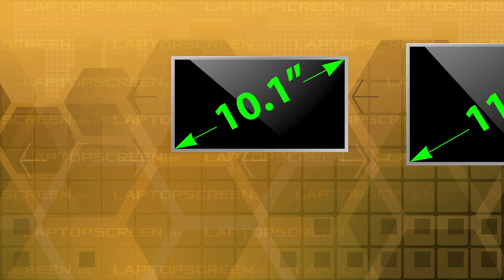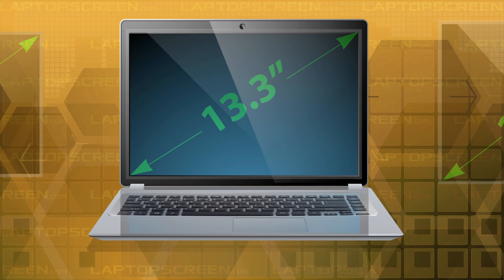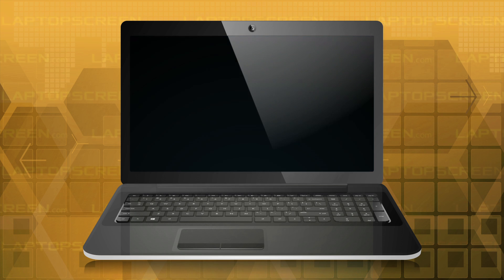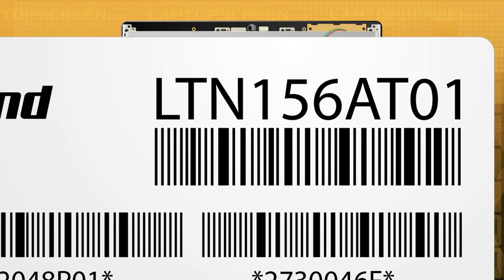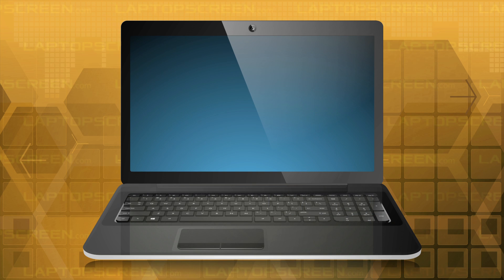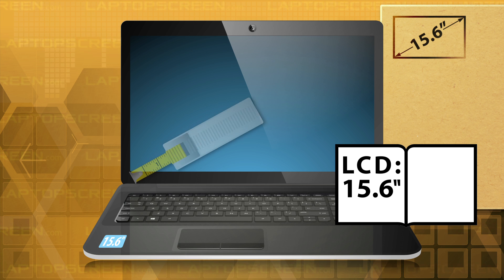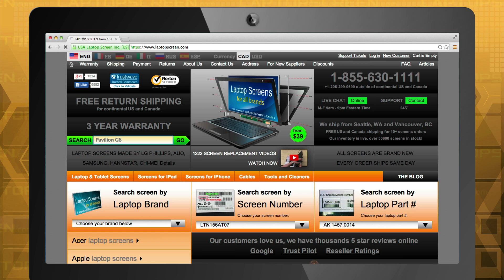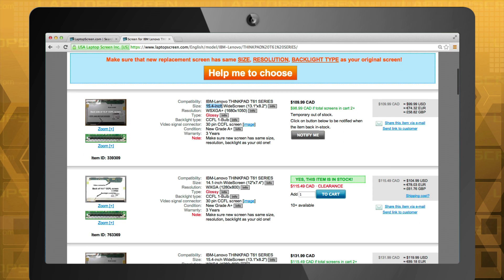Laptop screen size - how to find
A quick description of how LCDs are measured and how to find the size of the LCD from it's model number.